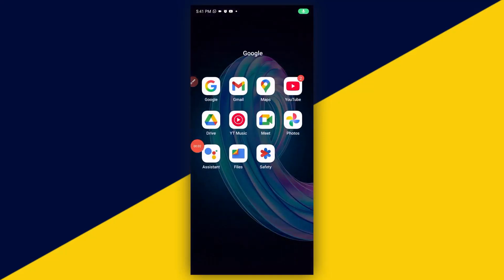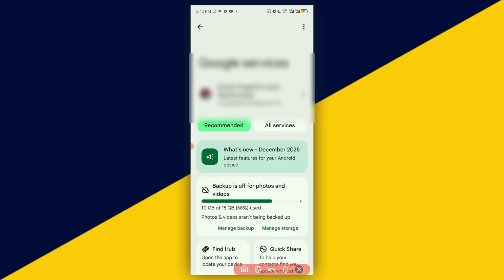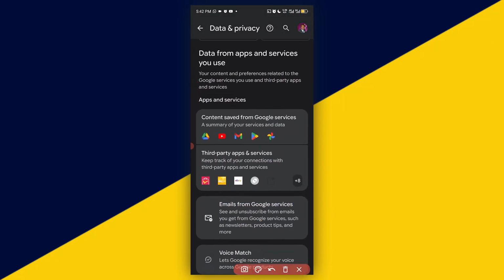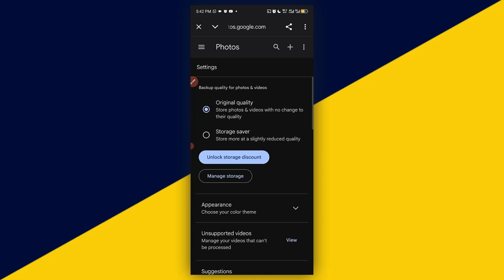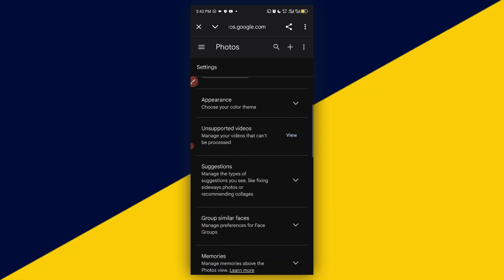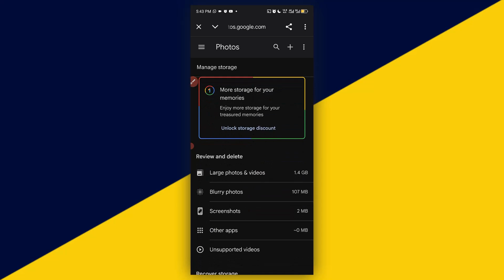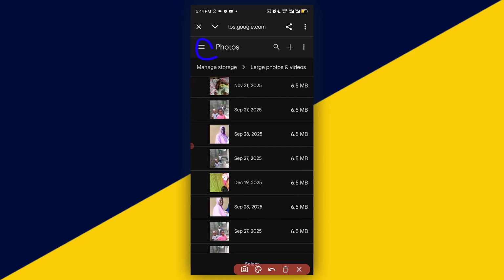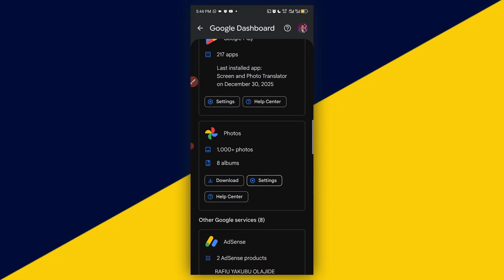How to Manage Storage in Google Photos—Free Up Space Instantly!